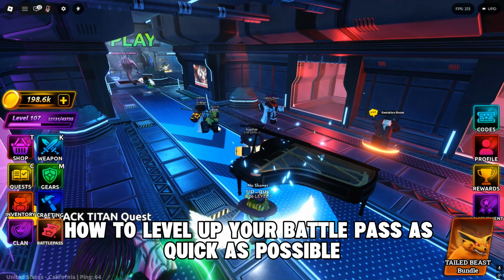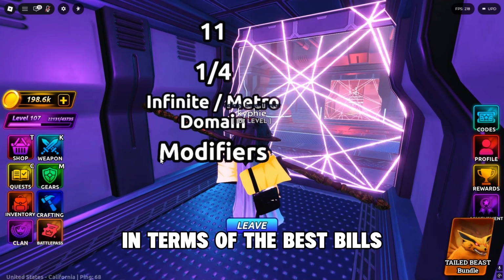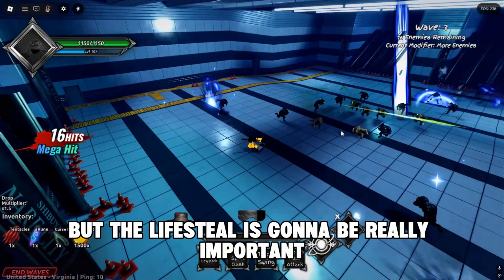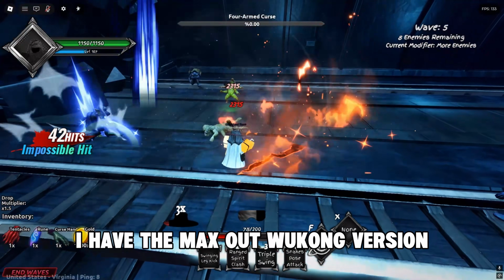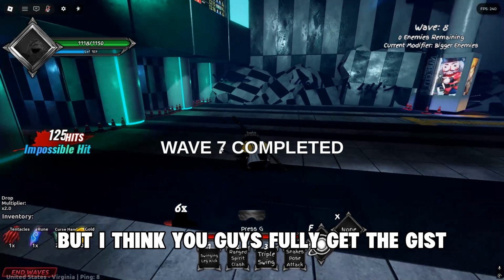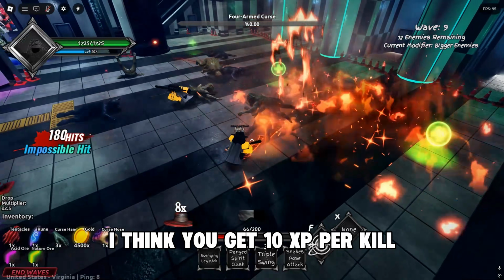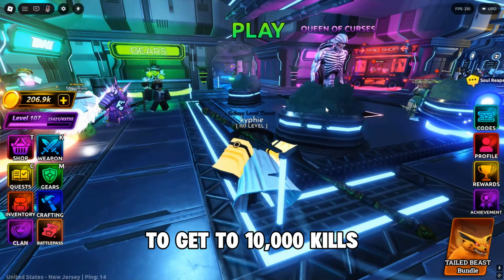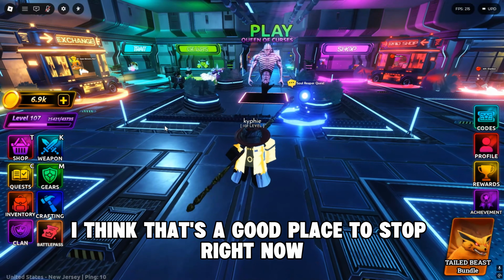The FASTEST Way To MAX OUT Your Battle Pass in Anime Final Quest (DO THIS NOW)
NEW Anime Final Quest codes below!
HOLLOWPURPLEGEAR= 50 Gear Lucky Spins
SANDVILLAGE= 75K Cash, 5 Raid Tickets, 5 Frog Eggs
NEWTRAITFEATURE= 100 Runes
Old Anime Final Quest codes below:
SONKING= 60 Rune, 50 Raid Tickets
BATTLEPASS= 55K Cash, 50 Weapon Lucky Spins, 50 Gear Lucky Spins